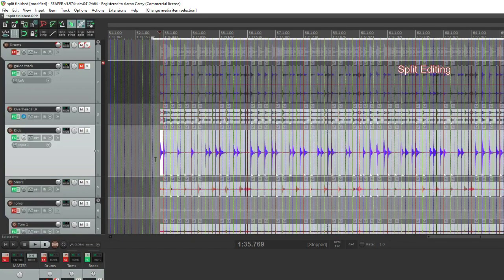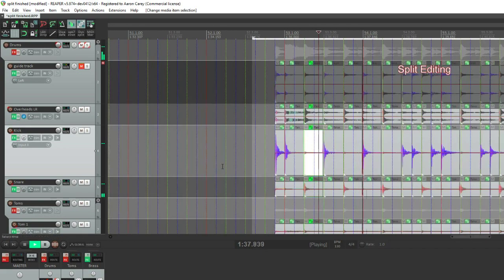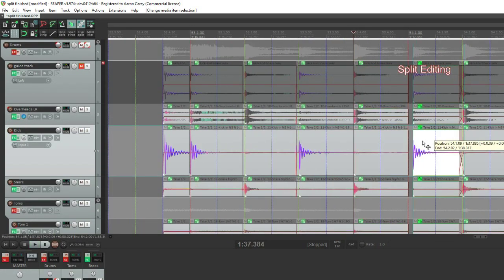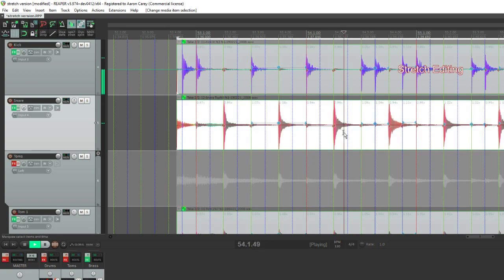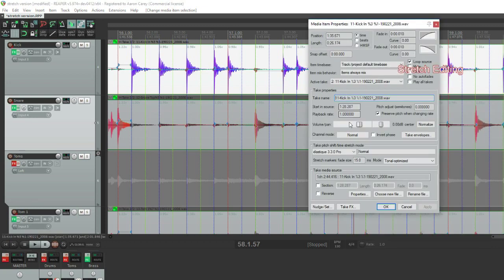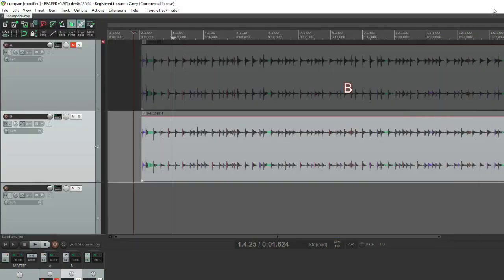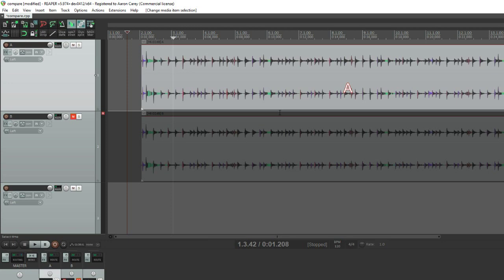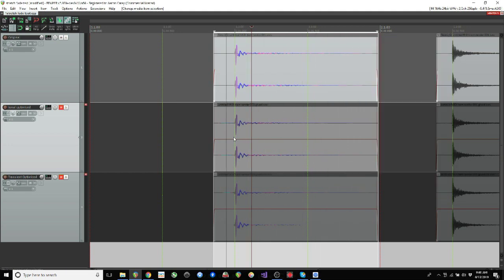Drum editing in REAPER: Split vs Stretch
Stretch editing is HORRIBLE! Or is it? Tonal vs transient optimized? here you go